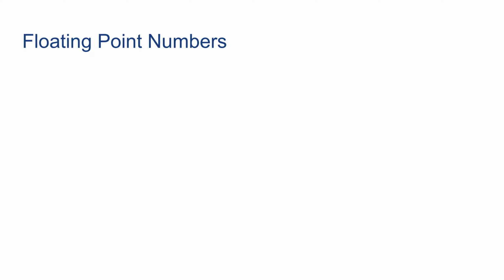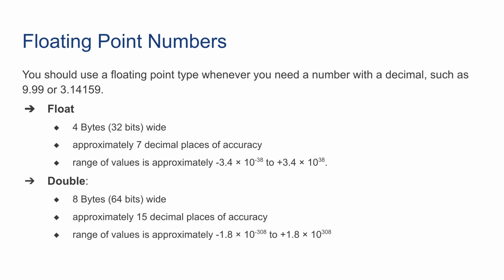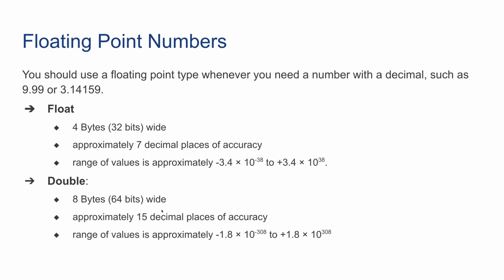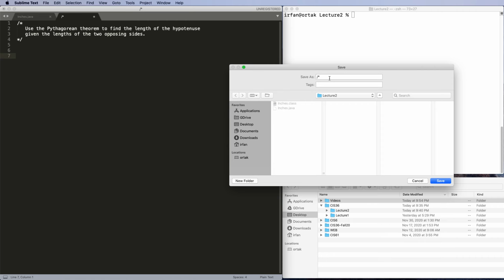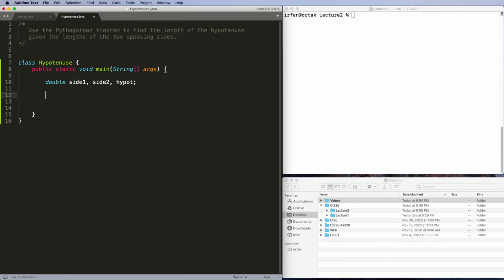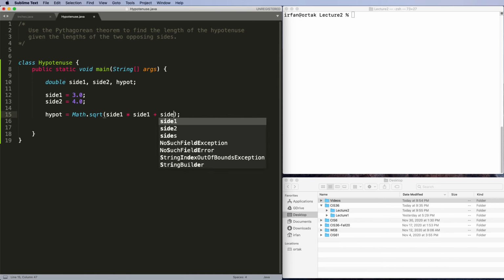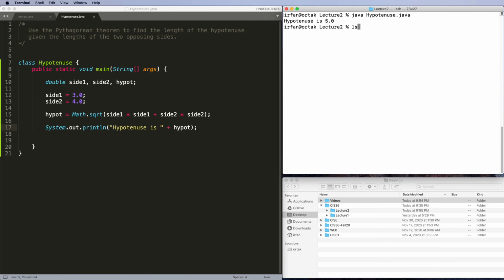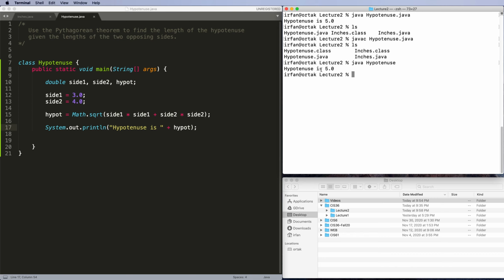Java Data Types 3: Floating Point Numbers